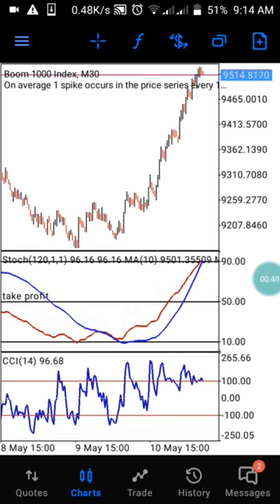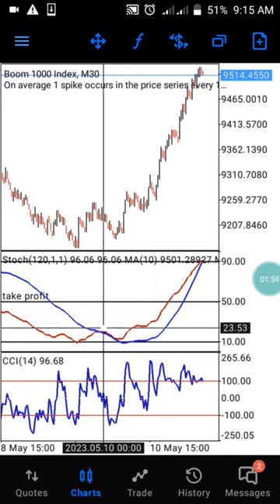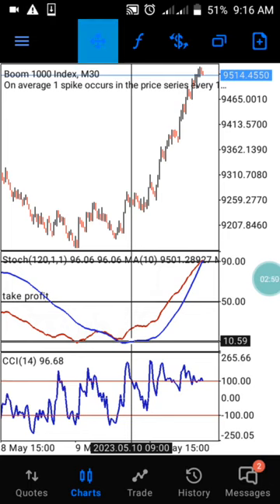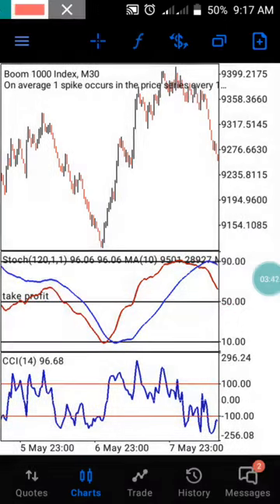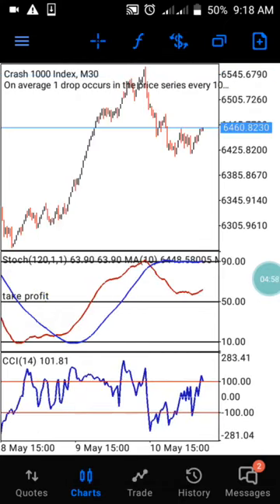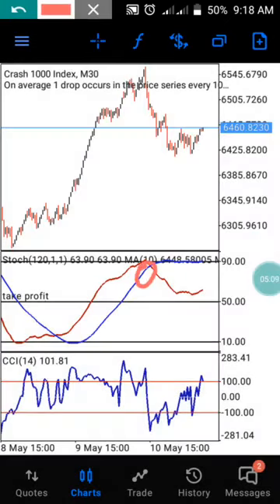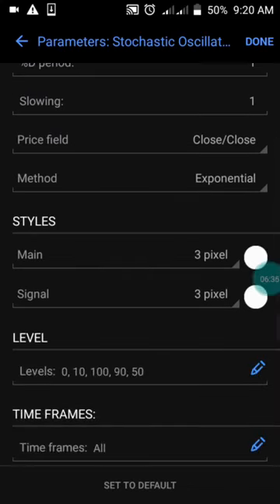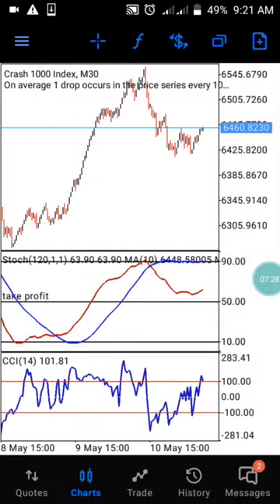Discover The Secret Boom And Crash Index Strategy! Beginner Pro Strategy